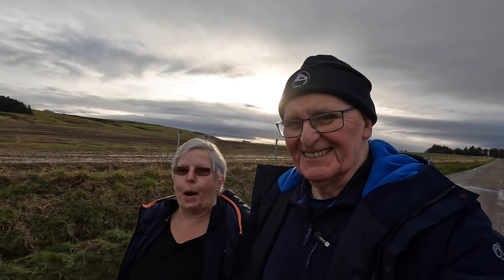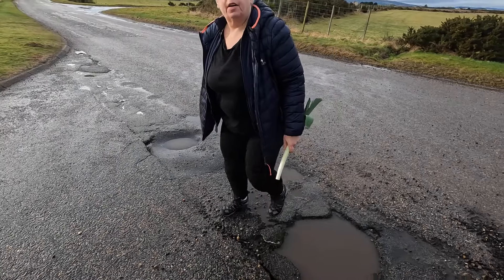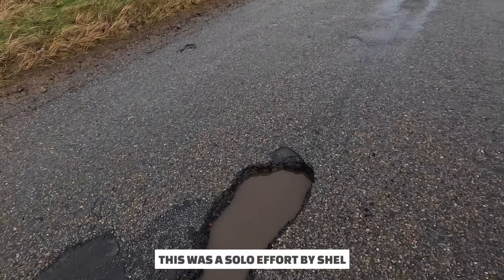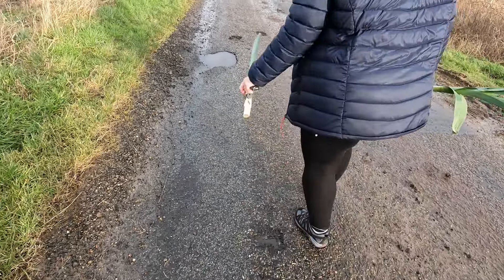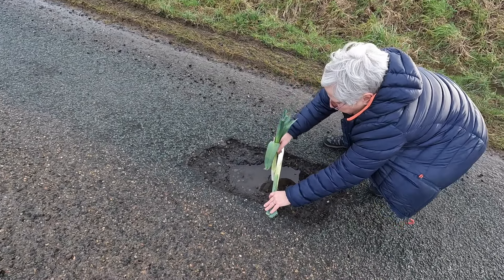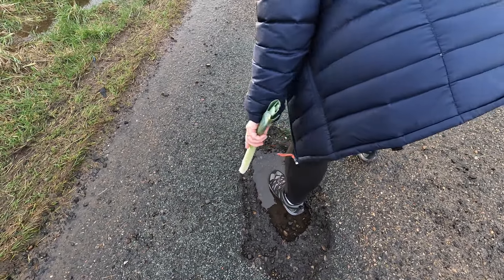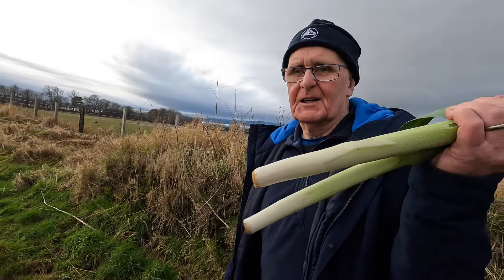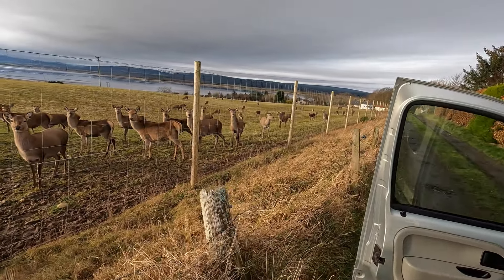POTHOLES! We Have the Biggest Potholes! Measuring Potholes with LEEKS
Pete and Shel see so many potholes on there locvcal road they decide to count them but soon give up because there are too many. Instead, the couple try to measure the deepest potholes but they don't have a ruler. They do, however, have some leeks. Jpin the couple as they drive a regular local journey stopping along the way to test the depth of some of the biggest and deepest pothole they encounter. This journey is tken in the Balintore area of the Scottish Highlands. The local authority is Highland Council. While the couple are vlogging, a road maintenance vehicle passes by but does not stop!

Keep an eye out on Sundays at 6pm UK for our latest uploads

For more infomation about our camera set-up and the items we use at home and in the van check out our AMAZON IDEAS LIST